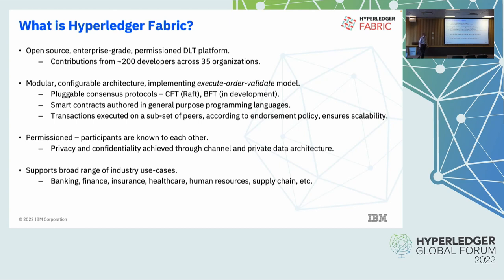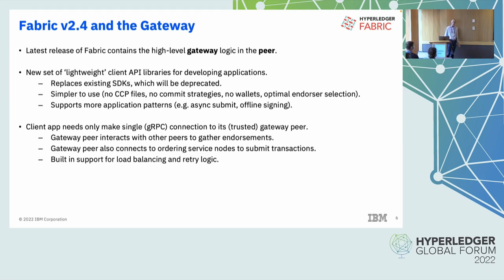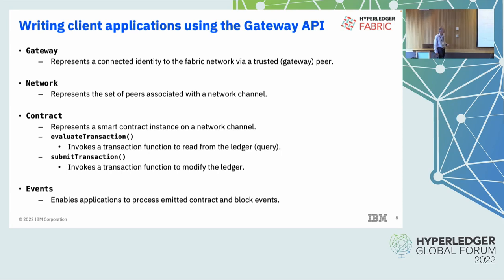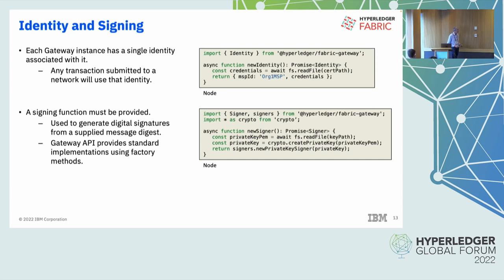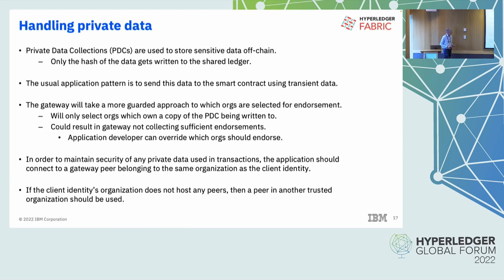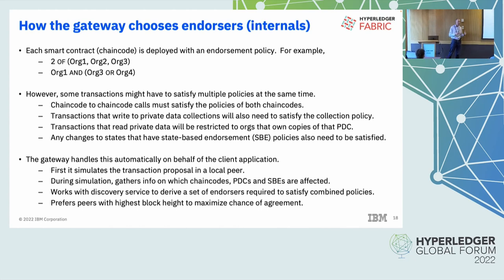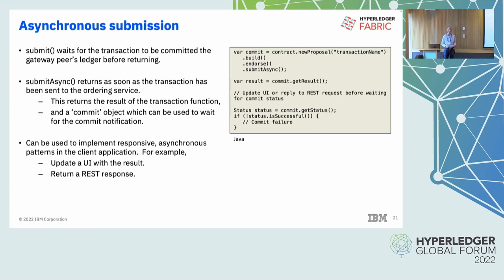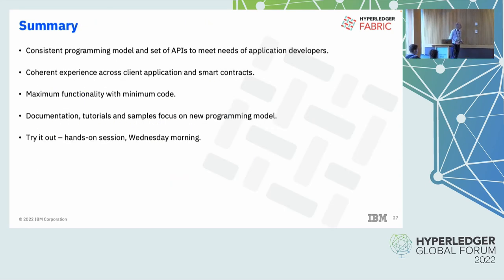Developing Enterprise Blockchain Applications with Hyperledger Fabric - Andrew Coleman, IBM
With the increasing adoption of blockchain across industries such as finance, healthcare and supply chain, enterprise architects and developers are creating or adapting client applications to interact with these distributed ledgers. The challenge is making these technologies usable without the developer having to be an expert in crypto and the complex transaction endorsement requirements around blockchain. The latest v2.4 release of Hyperledger Fabric adds a new component to radically simplify the life of client application developers. By embedding the ‘gateway’ programming model directly into the Fabric peers and creating a new set of lightweight SDKs, the creation of client applications has become easier than ever. This session will teach the developer how to connect their applications to a Fabric network and invoke transactions to modify and query the ledger state.